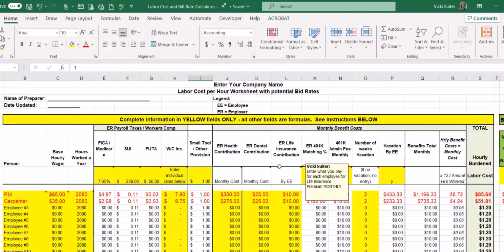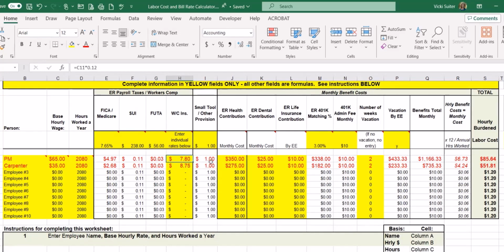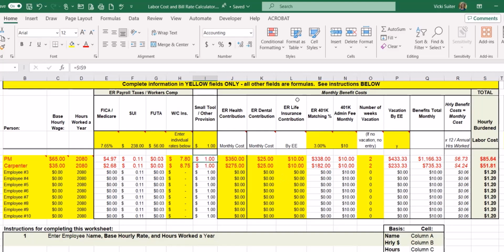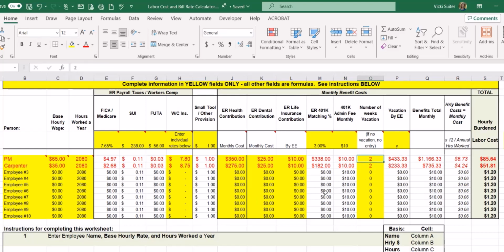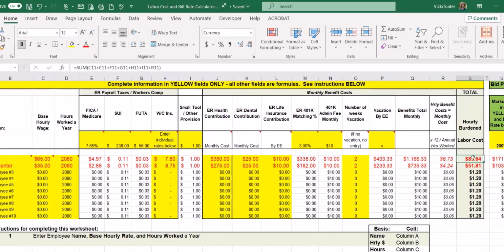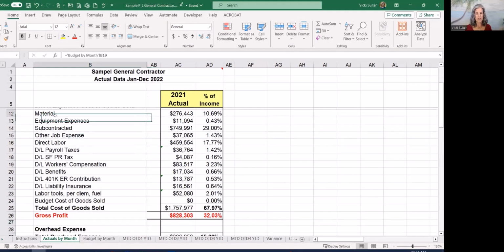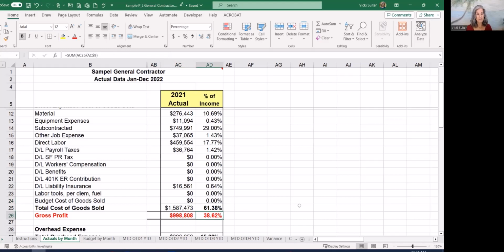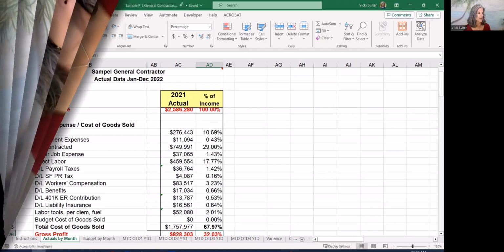uncover your true labor costs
🔨 Discover the secrets to precise labor costing in our latest video, “Uncover Your True Labor Costs!" Unveil the hidden costs that could be impacting your bottom line and learn how to accurately calculate your project expenses for maximum profitability. 🚧💼

Stay updated with our latest videos and elevate your business savvy!